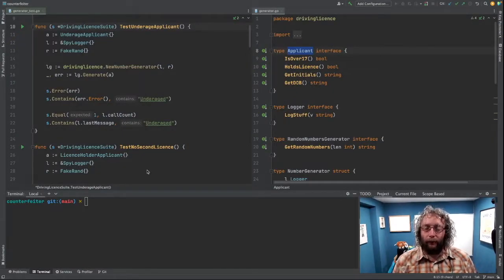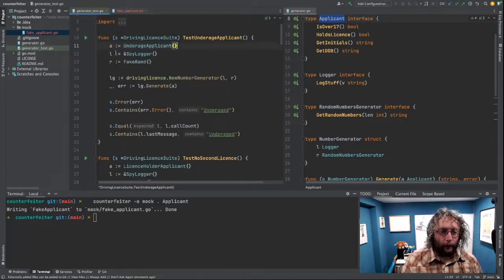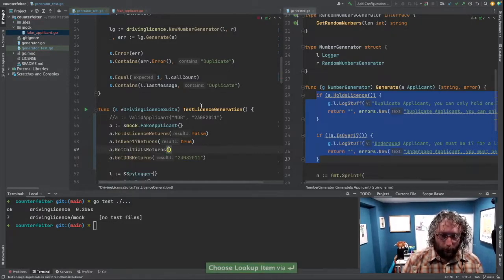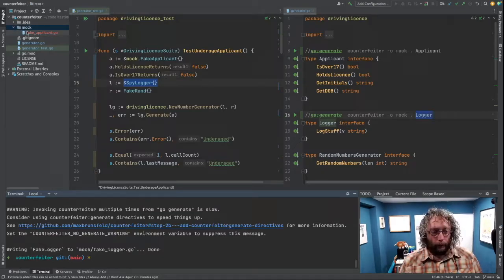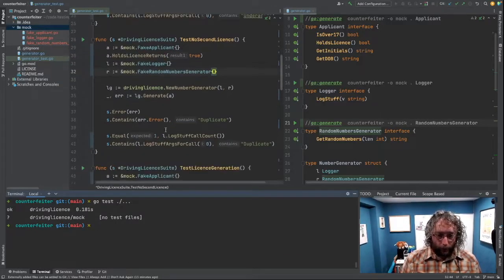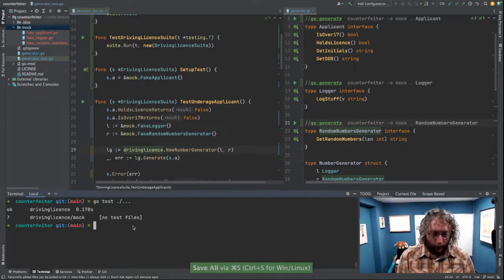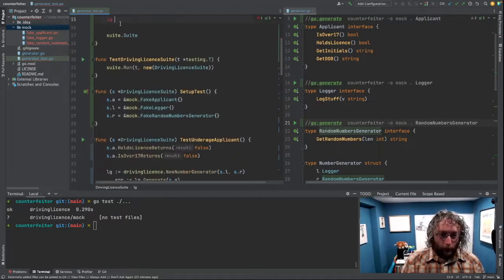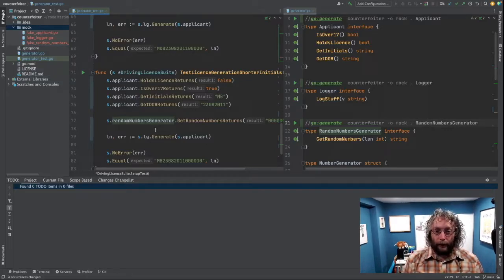047 counterfeiter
In this episode of Testing All The Things we refactor the test code we created in episodes 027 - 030. Replacing the hand coded test doubles with ones we create using the Golang mocking framework Counterfeiter by Max Brunsfeld.

we use Counterfeiter to generate Mocks, Spies and a Fake for our Golang driving licence number generator.